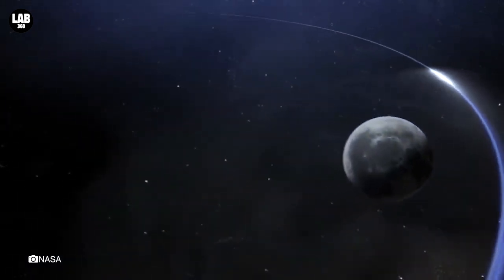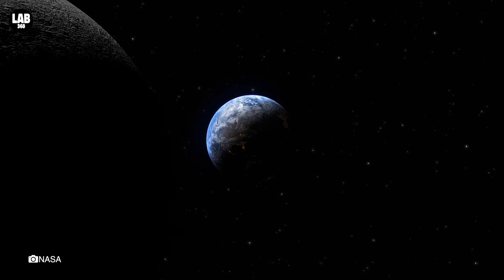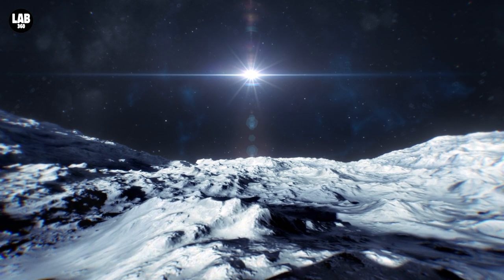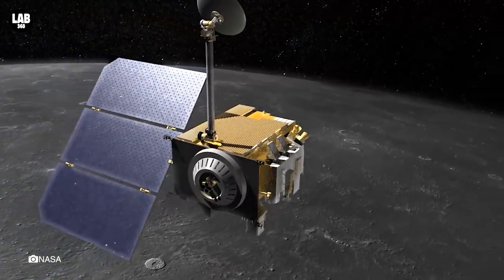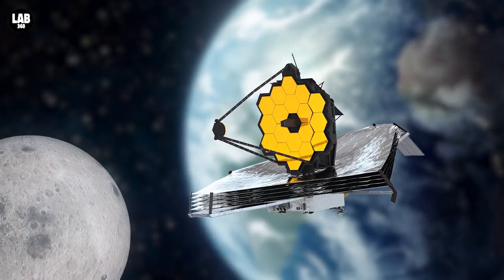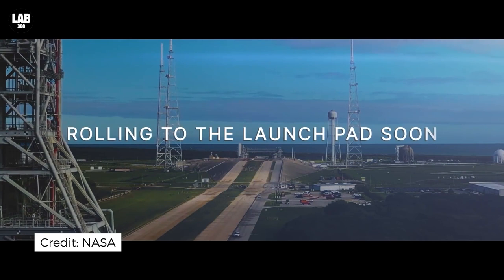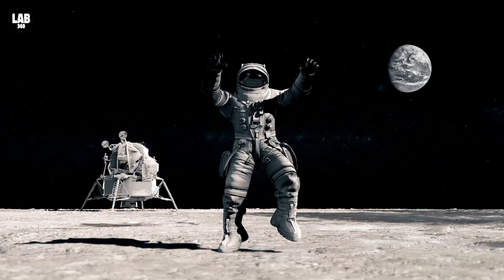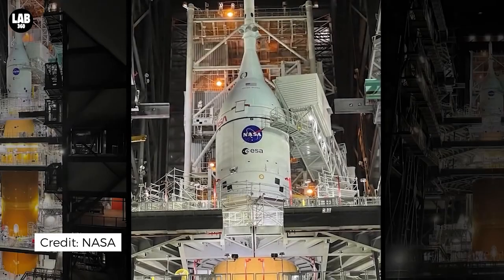CAPSTONE Spacecraft to Provide Massive Advancement to Artemis Mission, NASA Reveals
NASA is preparing to bring its CAPSTONE spacecraft to launch soon and travel to the Moon, and it will provide a massive stepping stone for the Artemis' mission soon. The spacecraft is only the size of a microwave oven, and it weighs around 55 pounds only.
How can a satellite the size of a microwave oven help shape human missions to the Moon and beyond?

Welcome to Lab 360! The ultimate destination for the latest space news and space documentaries from the world of astronomy and astrophysics. Stay updated with all the current discoveries from NASA, Space Telescope, along with easily explained videos on black holes, asteroids, galaxies, planets, and more.